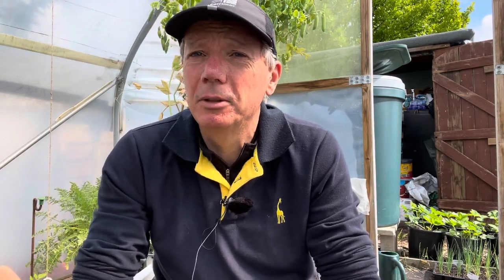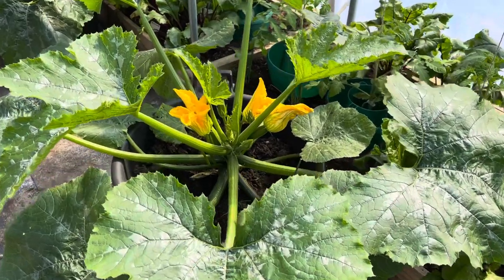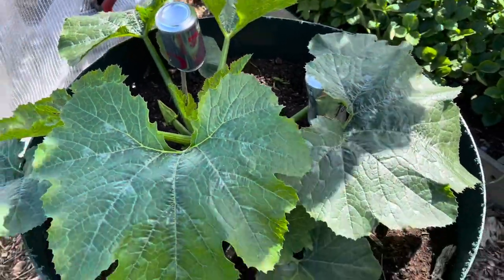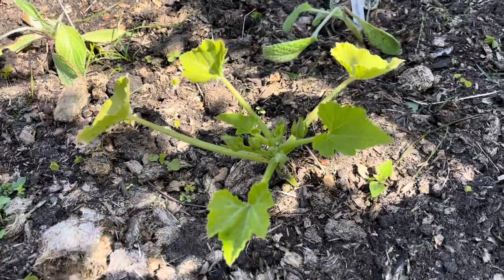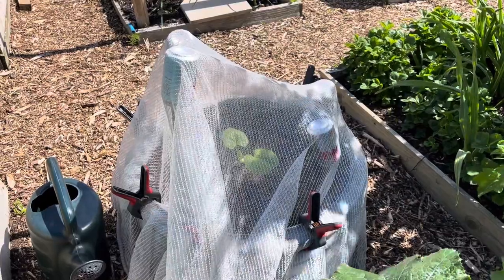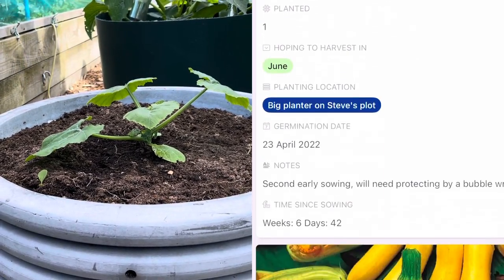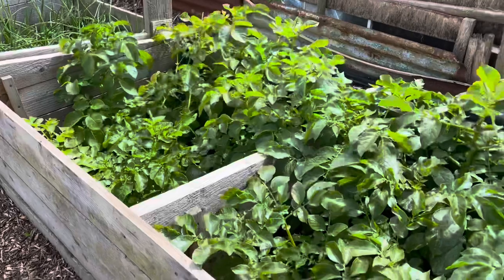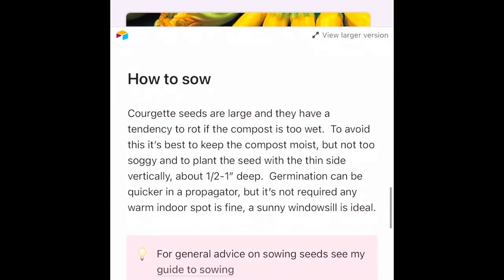How to grow courgettes and checking in on my first earlies